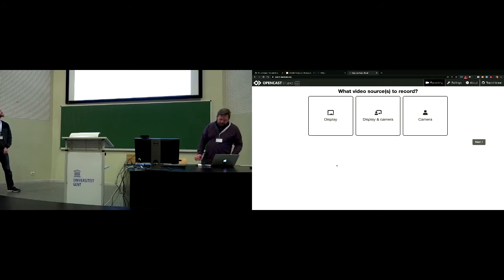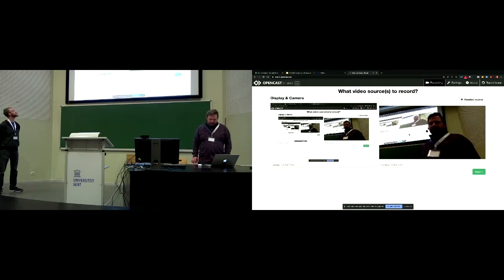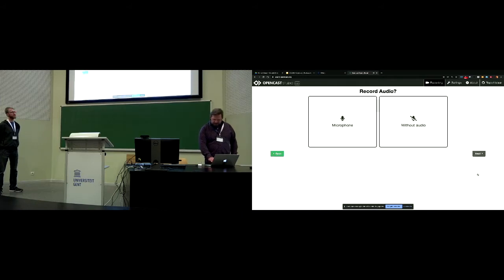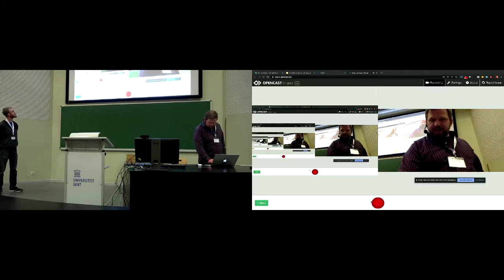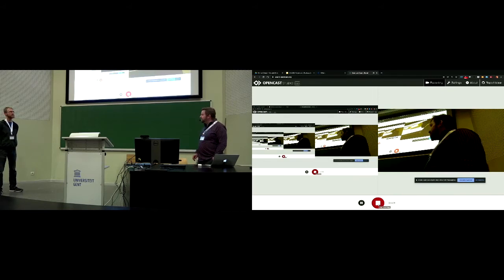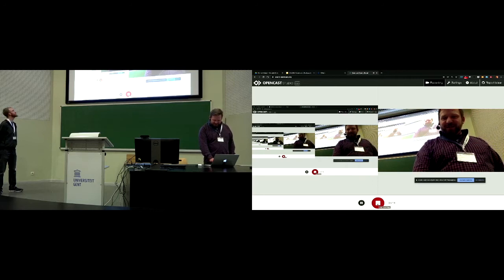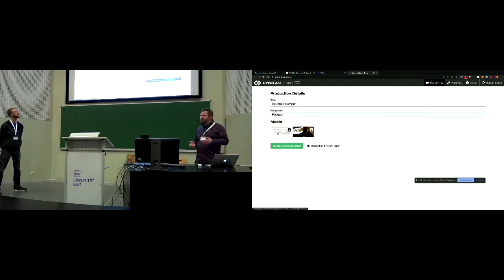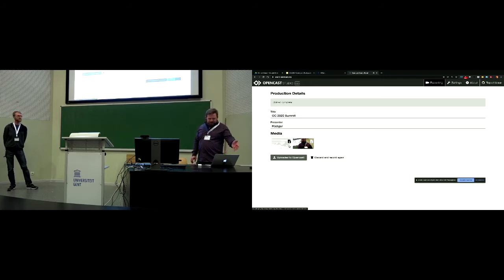Opencast studio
Lecturer: Kiesow, Lars; Rolf, Rüdiger; Kaltertodt, Lukas